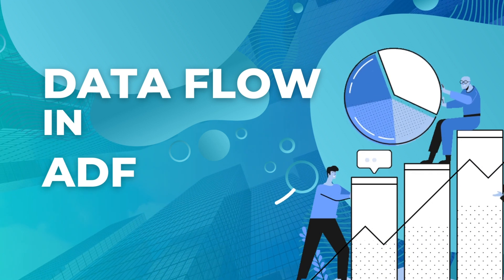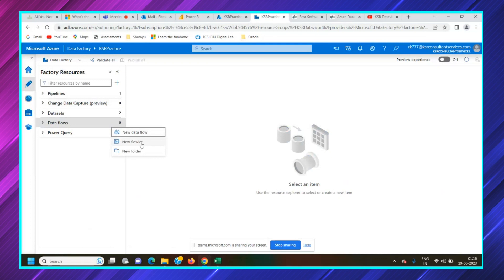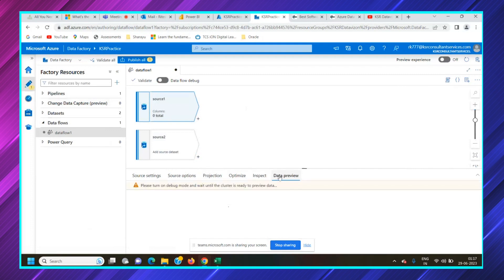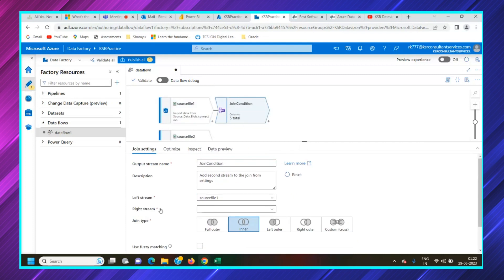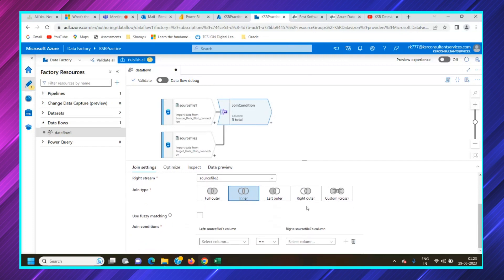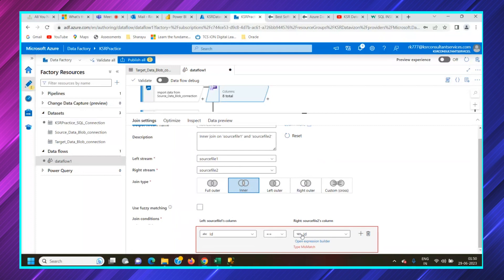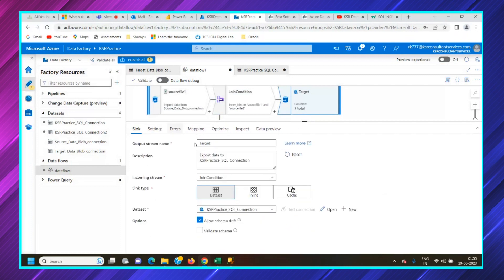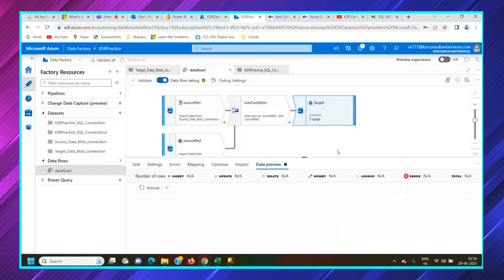Mastering Data Flow in Azure Data Factory: Advanced Techniques for Cloud Data Integration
Welcome to our advanced tutorial on mastering data flow in Azure Data Factory! In this comprehensive video, we will take you on a journey to become an expert in leveraging Azure Data Factory's data flow capabilities for seamless cloud data integration and transformation.

In this tutorial, we'll go beyond the basics and dive into advanced techniques that will supercharge your data flows in Azure Data Factory. You'll learn how to design sophisticated data transformation pipelines using a combination of data wrangling, filtering, aggregations, joins, and more.

3️⃣ Power Bi Developer with Fabric

3️⃣ Azure Data Engineering Course

4️⃣ Business Analytics and Data science